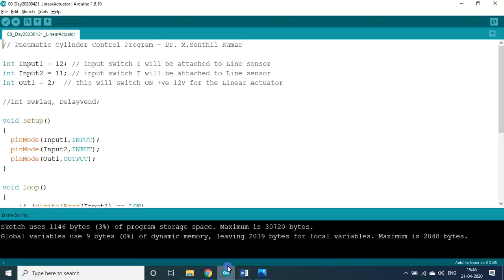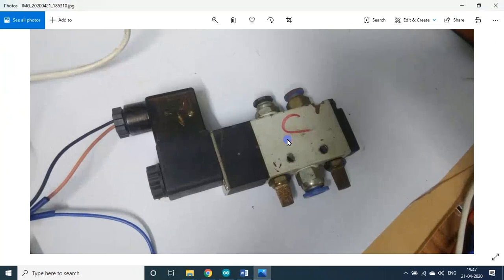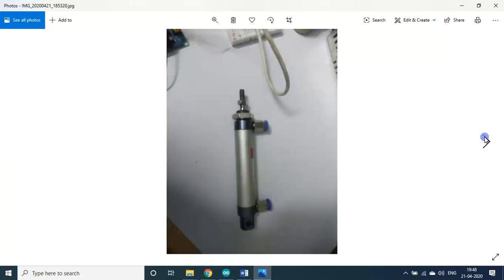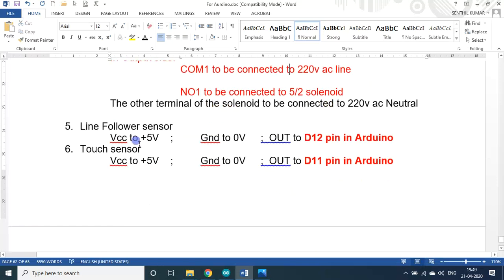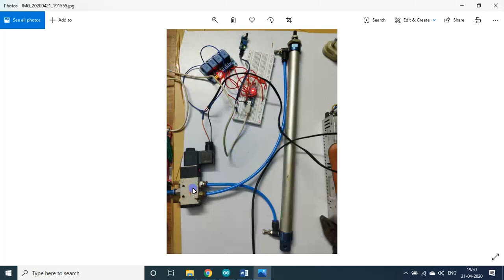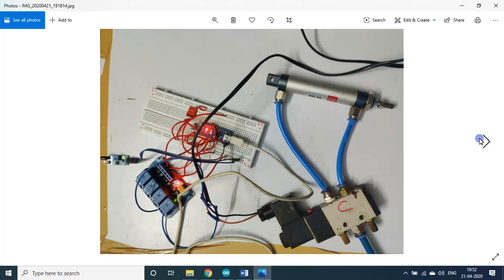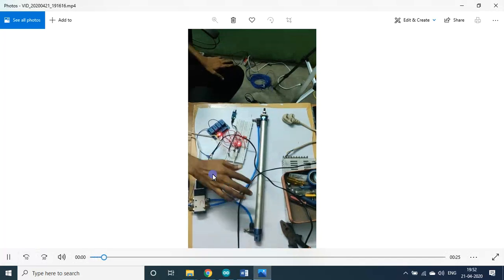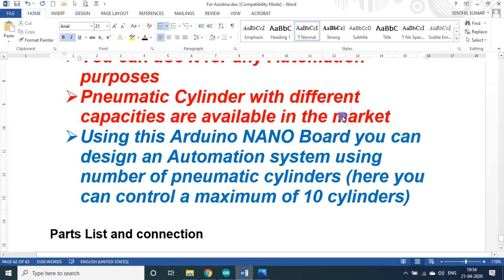23 | Arduino | Pneumatic Cylinder Control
Here we will see how to control the Pneumatic Cylinder using Arduino Nano

 It is capable of exerting Force of 10KG.
 You can use it for any Automation purposes
 Pneumatic Cylinder with different capacities are available in the market
 Using this Arduino NANO Board you can design an Automation system using number of pneumatic cylinders (here you can control a maximum of 10 cylinders)